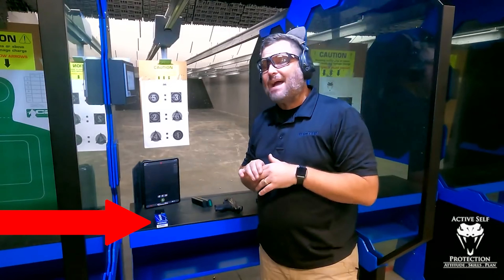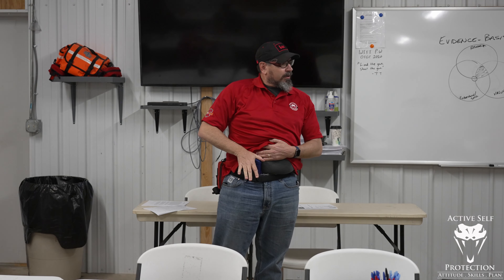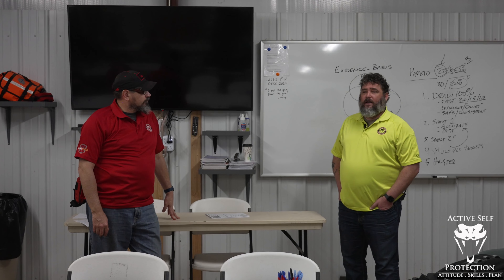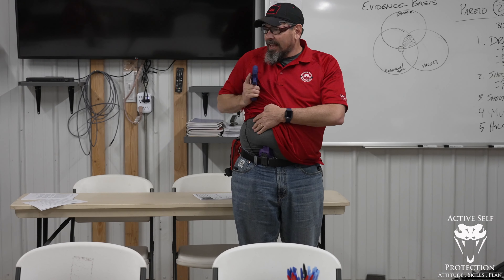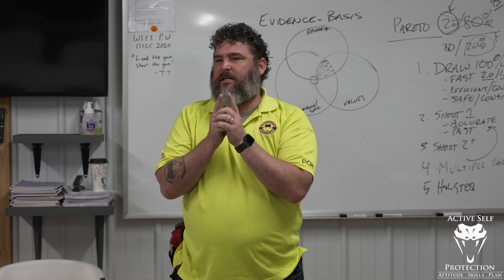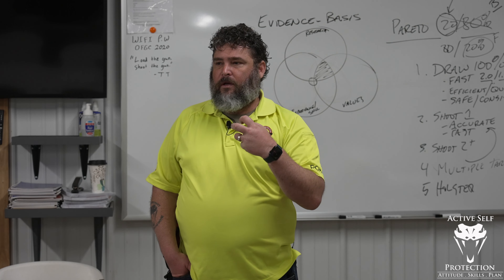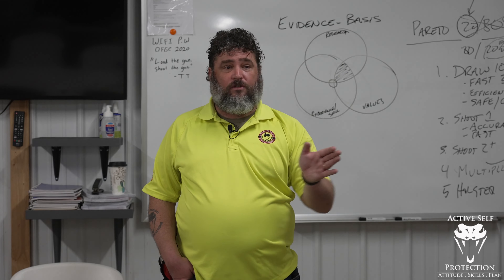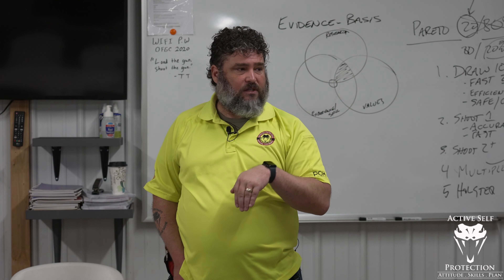Evidence Based Pistol - Day One, Part 5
Please thank Magtech for bringing us today’s video of Evidence Based Pistol - Day One, Part 5! also, go drop a like on their FB

Sign up for the ASP Unlimited App to watch Evidence Based Pistol - Day One, Part 5 without ads, a free 7-day trial, and get SO much more Then download it on your devices and sign in.